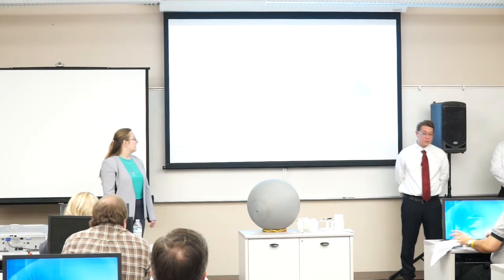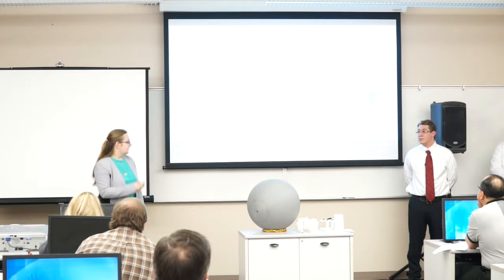Incurve Robotics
4/29/16 AC1-123 ME420